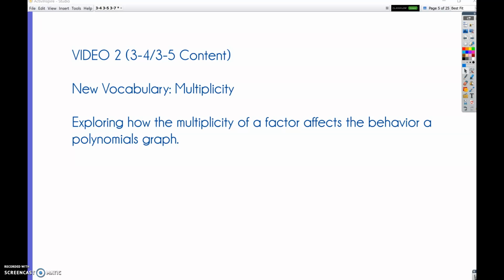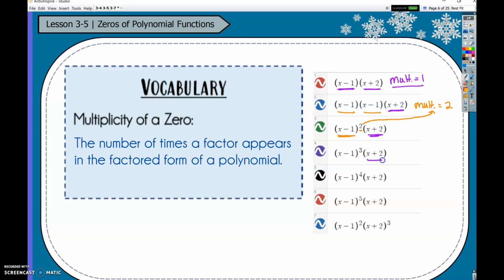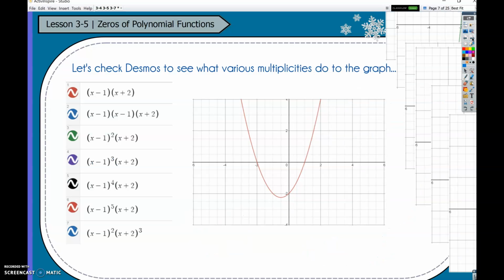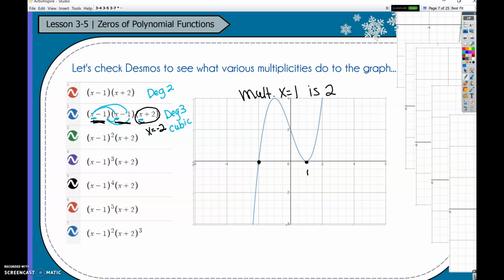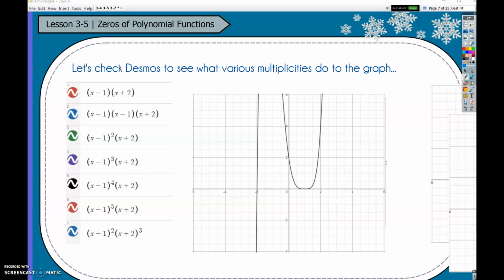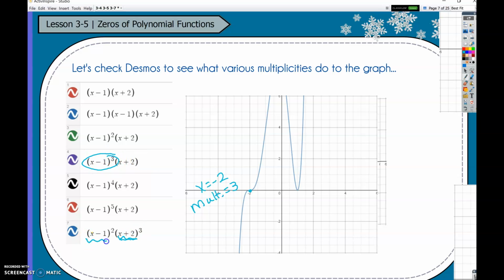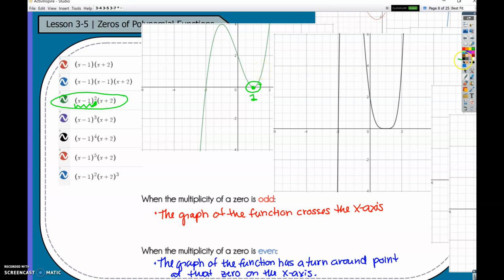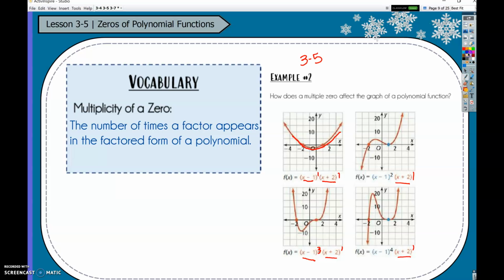3-5 Example 2 multiplicity